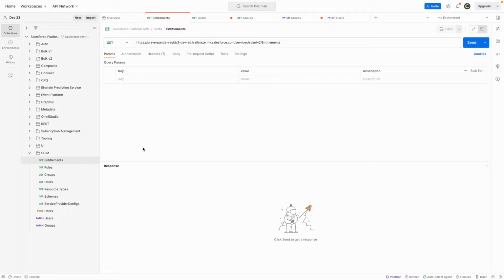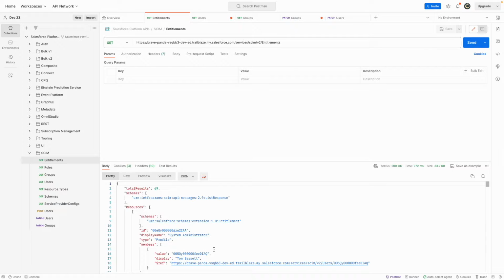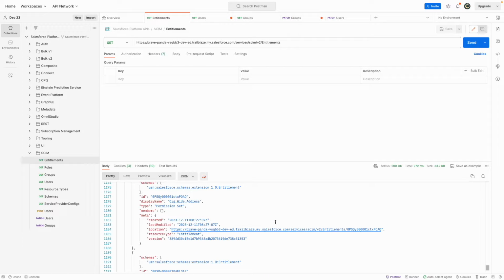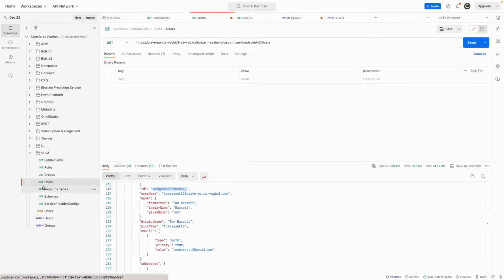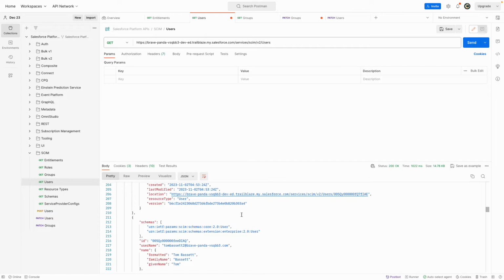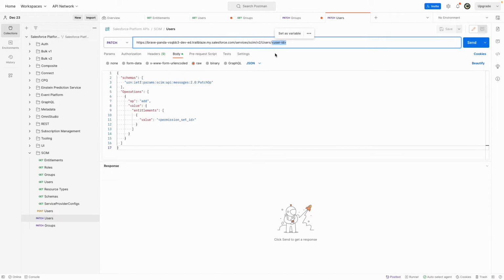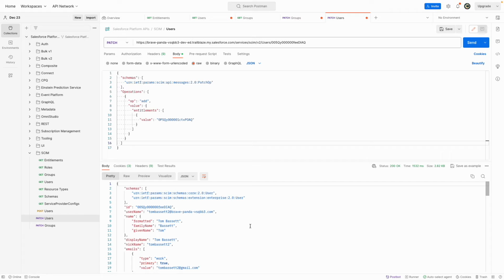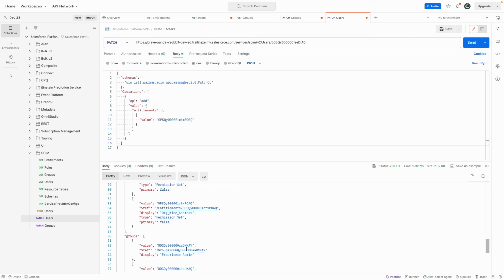Assign Permission Sets Easily with Salesforce SCIM API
Learn how to effortlessly assign permission sets using the Salesforce SCIM API! Join us as we guide you through the process of finding permission set IDs, identifying user IDs, and making patch requests to assign permission sets.